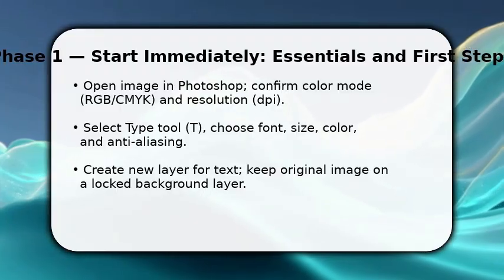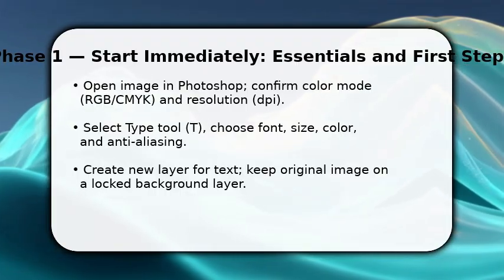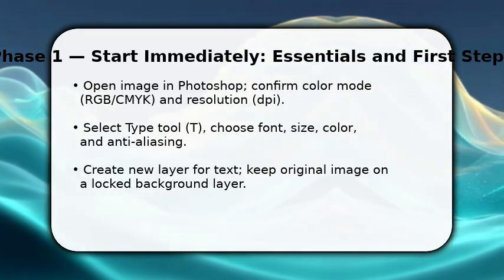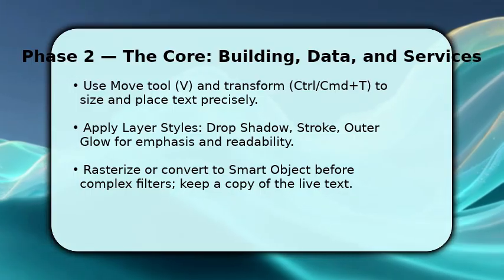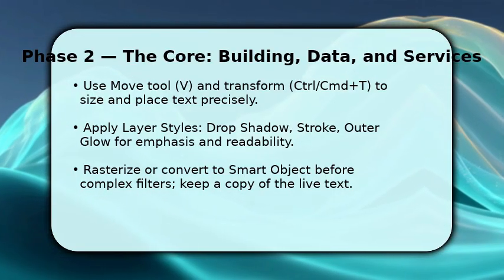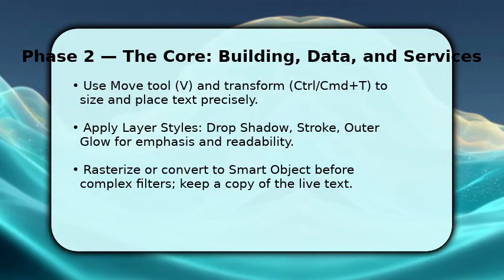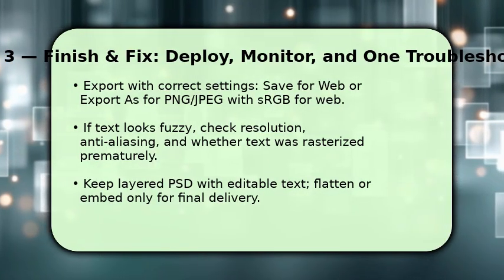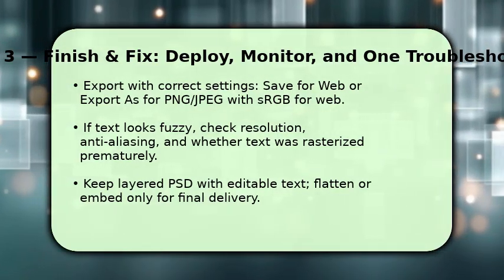How to Put Text on Image Photoshop (only Way)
How to Put Text on Image Photoshop (only Way) | 🔒 Surfshark VPN Deal — Stay private and secure. $1.99/mo + 3 Months Free ▸

Learn the essential techniques for adding text to images using Adobe Photoshop with our step-bythy guide. Discover how to select fonts, adjust size and color, layer your texts effectively, and apply effects like drop shadows or gradients.

Photoshop, Add Text in PhotoShop, Text Overlay Photoshop Tutorial, How To Add Text In Adobe PS, Photo Shop How to Put Text on Image, Adobe Photoshop Text Tool Guide, Creating Graphics with Text and Images in Photoshop, Photoshop Layering for Effective Typography, Text Styles & Appearance Tutorials PhotoShop, Master Adobe PS For Graphic Design